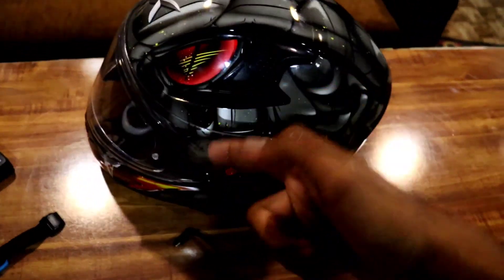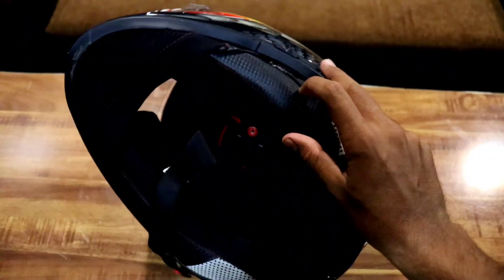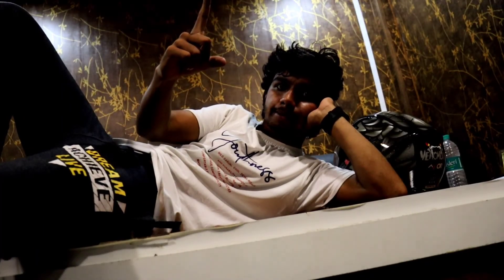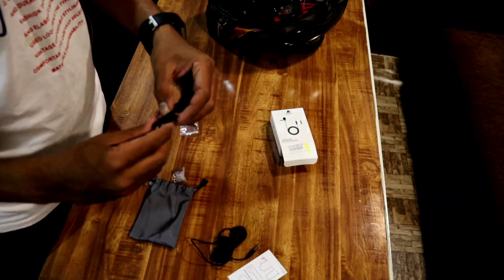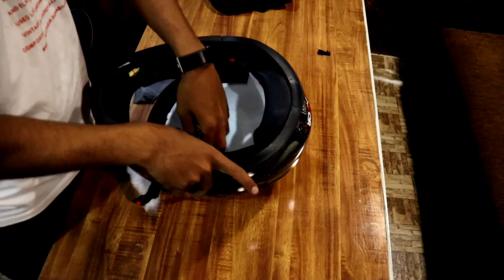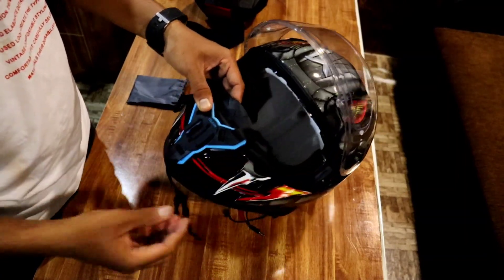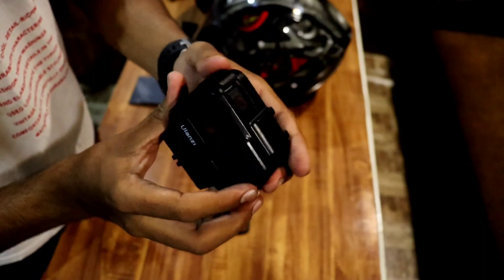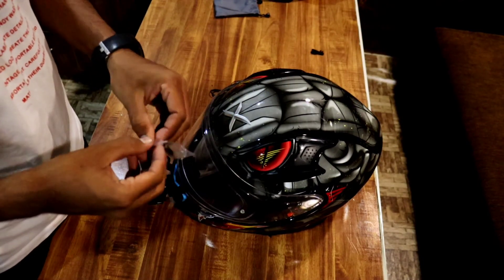MY MOTOVLOGGING SETUP |MARATHI VLOG | TIBU007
Also watch my another video-  :
Vishramgad vlog :-